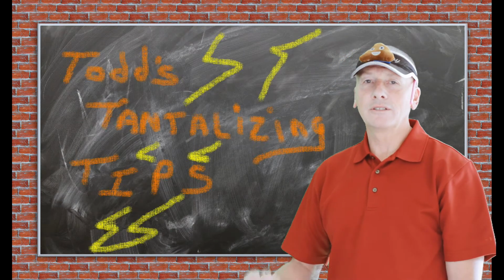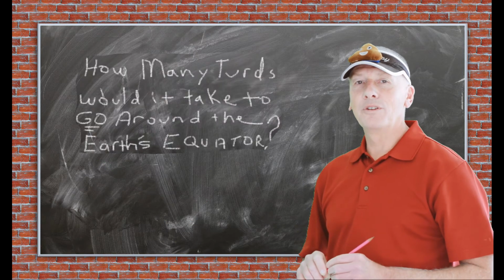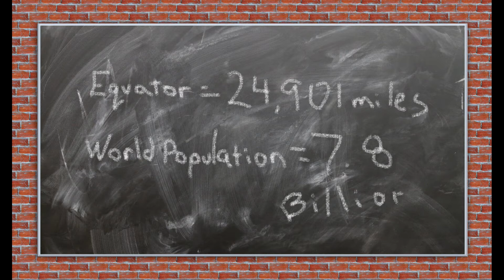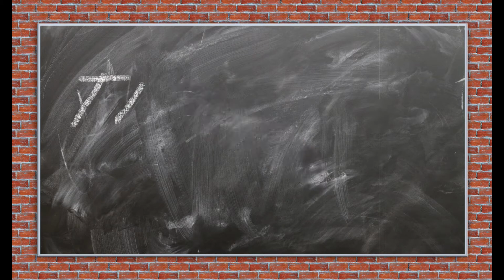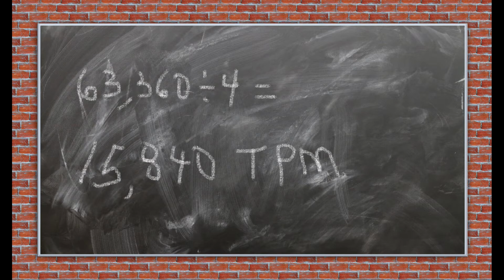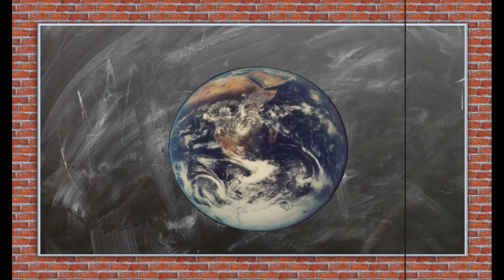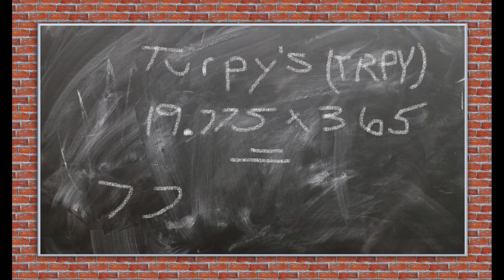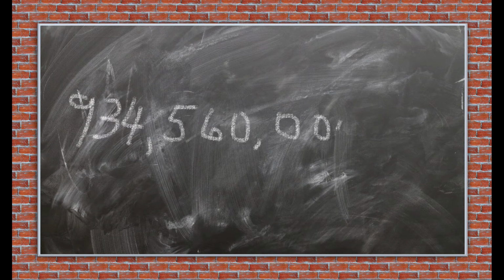Turds/Poop Around Earth's Equator : Math Story Problem Solved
Fun Math Story Problem Solving..Who Doesn't Like Turd Humor Mixed
with Math and our Planetary System!
Great Bonus Ending and Yes... All Puns Intended.
This video is intended  for learning Only
Not intended for Profit

Gong Shoe Gif : Property of ABC and orignal publisher

Solar system : Image by OpenClipart-Vectors from Pixabay
Mars surface :  Image by WikiImages from Pixabay
Outhouse :        Image by kerttu from Pixabay
Statue :              Image by Andrew Martin from Pixabay
Math blackboard  : Image by Chuk Yong from Pixabay
Blackboard framed :  Image by Gerd Altmann from Pixabay
Goat shit :          Image by pustumben from Pixabay
Horse shit:         Image by Bill Kasman from Pixabay
Balls of crap :    Image by Kurt Bouda from Pixabay
Cow pie :           Image by Jörn Heller from Pixabay
Tower turd  :      Image by SirCryalot from Pixabay
Crowd:               Image by Keith Johnston from Pixabay
Poop Emoji :      Image by Alexas_Fotos from Pixabay
Space ship :       Image by kalhh from Pixabay
Rocket:              Image by Clker-Free-Vector-Images from Pixabay
Mars  :               Image by Aynur Zakirov from Pixabay